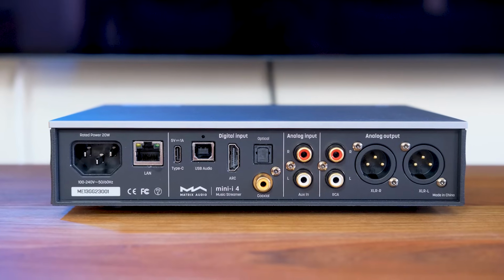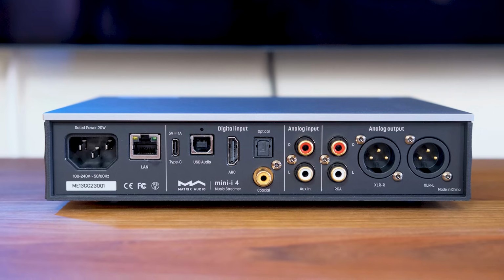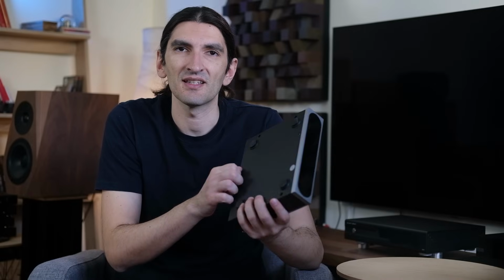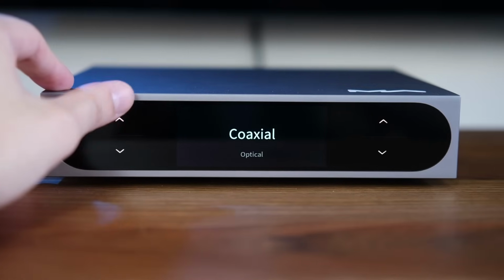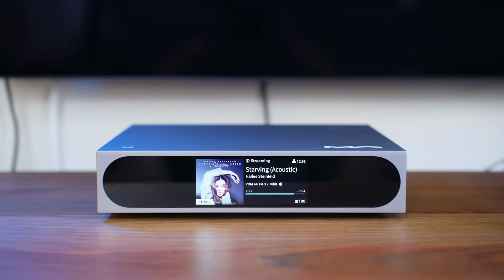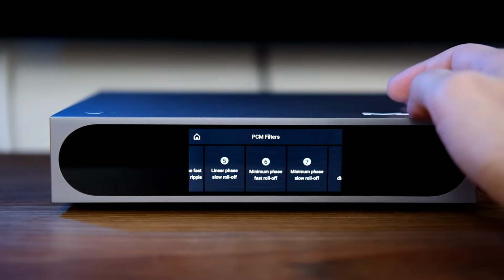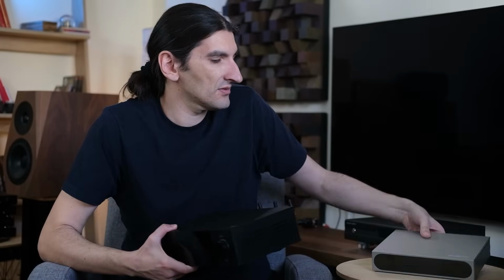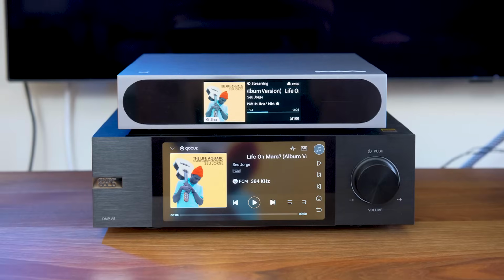Is Matrix Audio Mini-i 4 better than Eversolo DMP-A6?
Matrix Audio Mini-i 4 is a Network Player and a DAC at $649.

00:00 Intro
00:16 About Mini-i 4
03:41 Software
05:52 Sound
08:08 vs Topping E70 velvet
09:42 vs EverSolo DMP-A6
15:19 Conclusion

Test system:
Eversolo DMP-A6
Spirit Wind Speakers
KEF LS50 speakers
Head-Fi:
Goldplanar GL2000
AKG K702